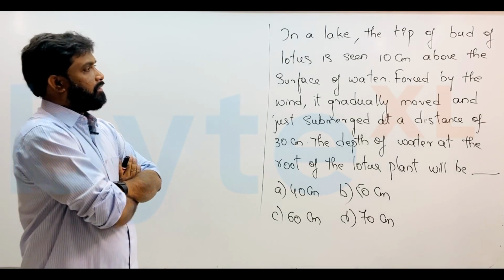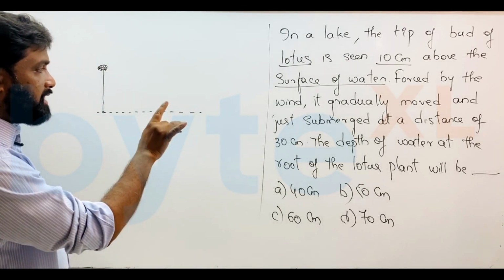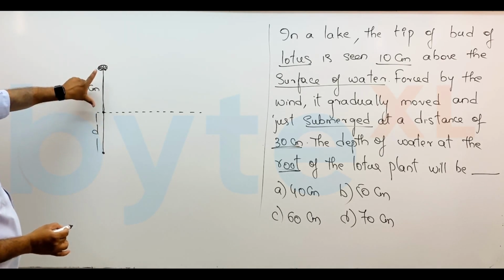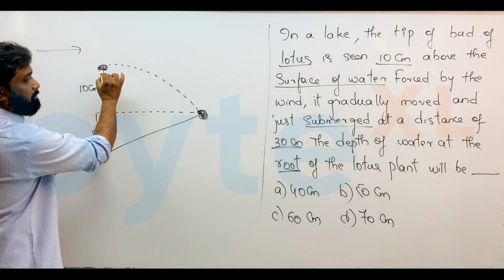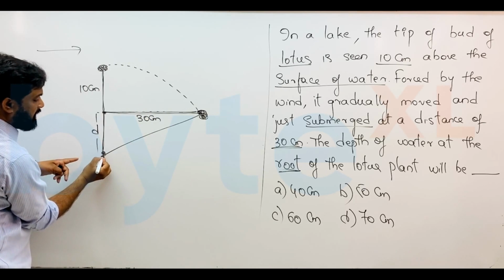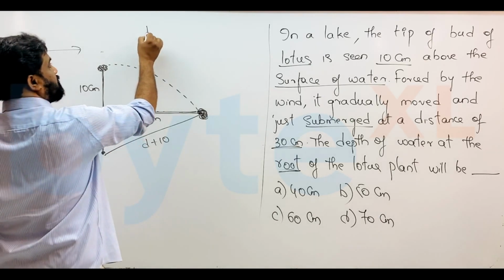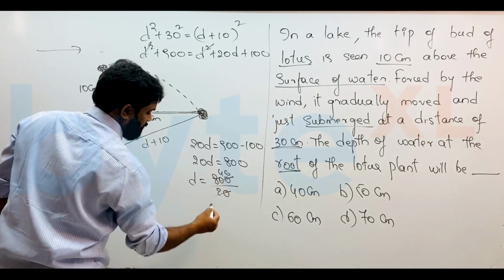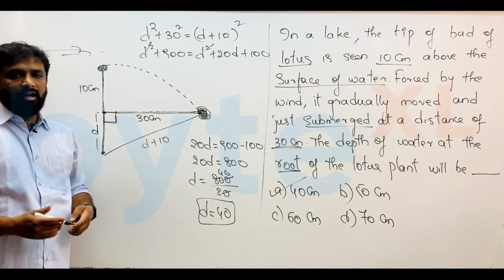Aptitude & Reasoning (Geometry series Part 2 ) by Dheeraj